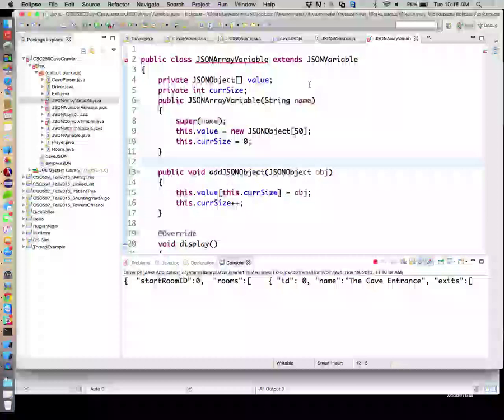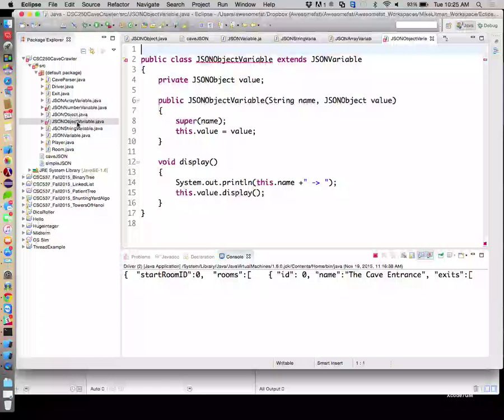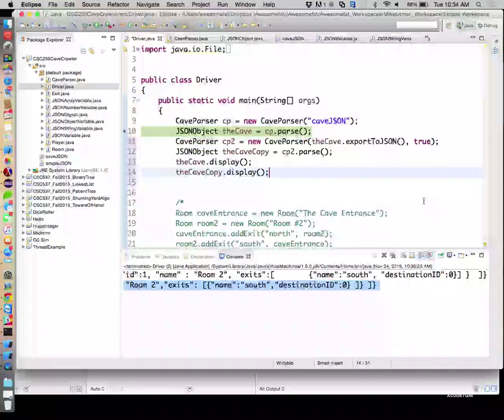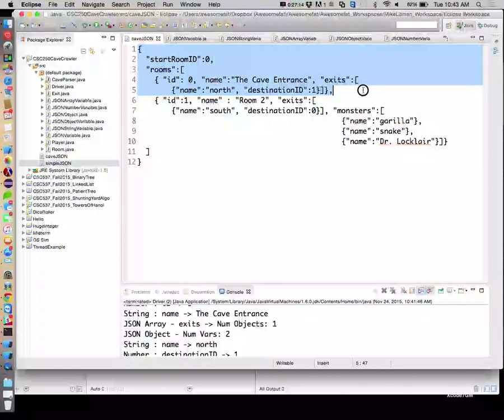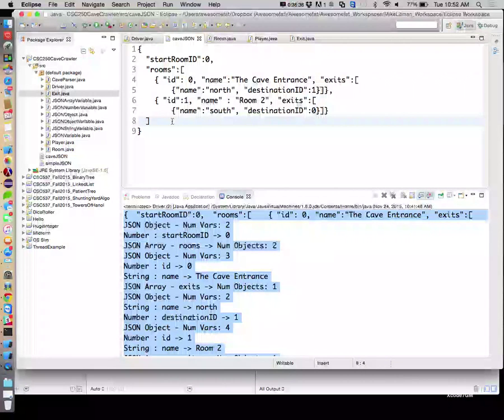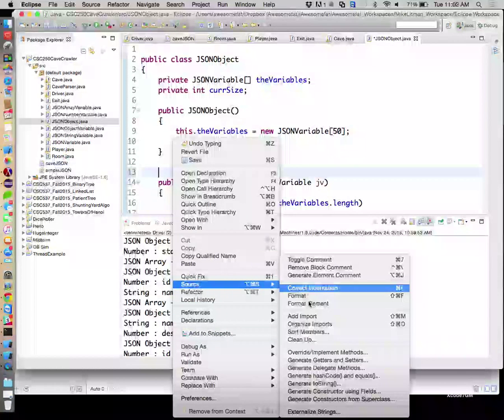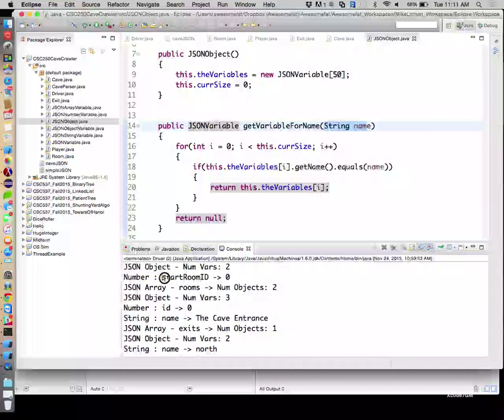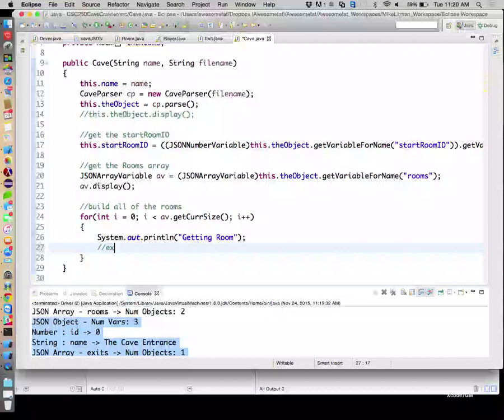CSC250 11/24/15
Finished export to JSON and started creating our cave from our JSON object